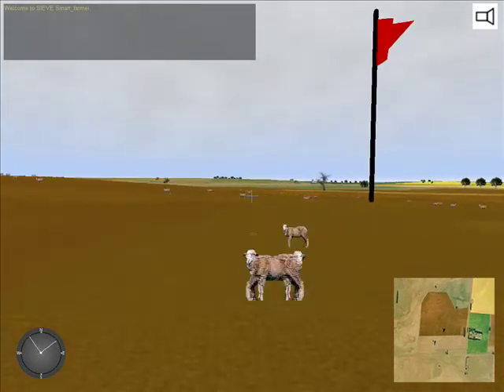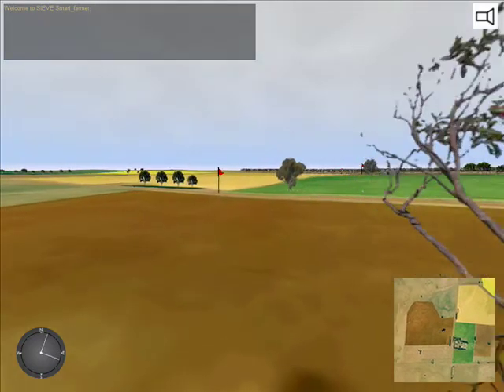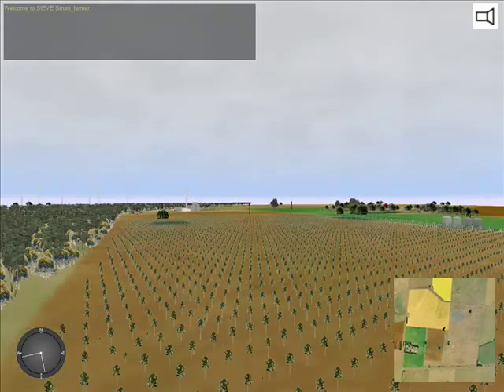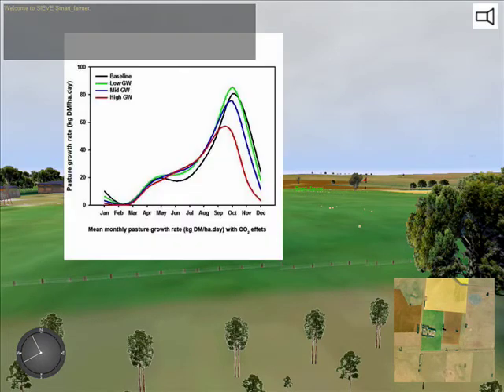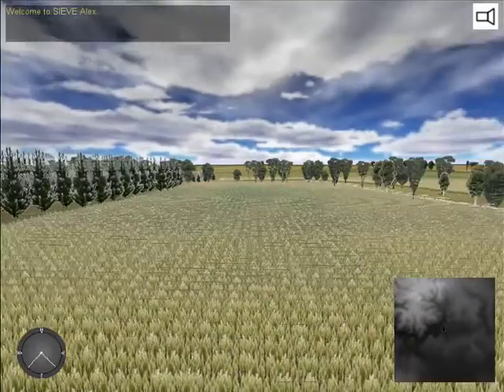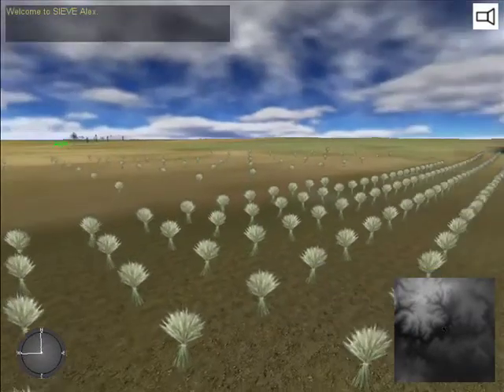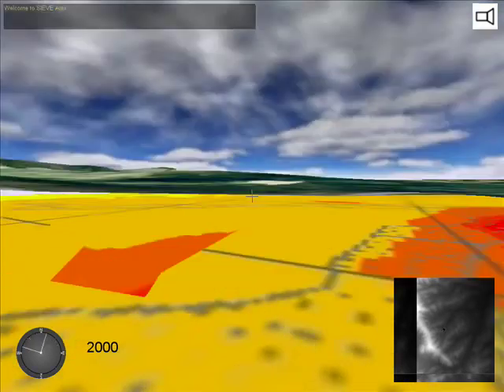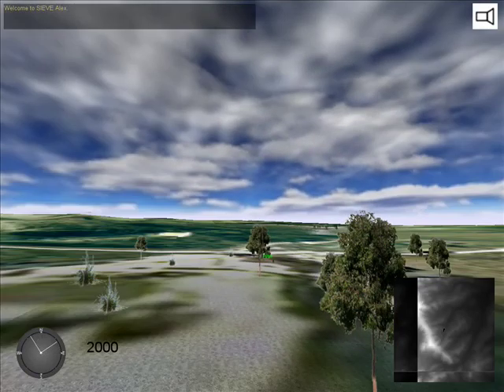SIEVE - demo of SIEVE Viewer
A demo of SIEVE Viewer, a collaborative virtual environment built by the University of Melbourne and the CRC for Spatial Information.